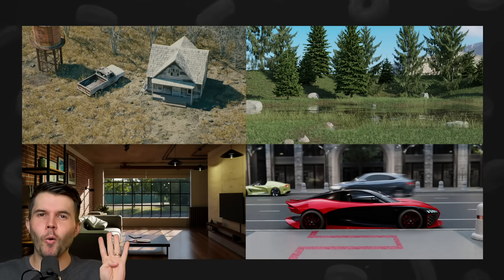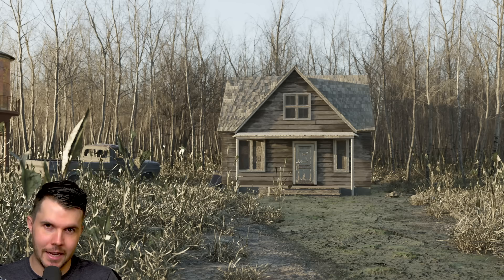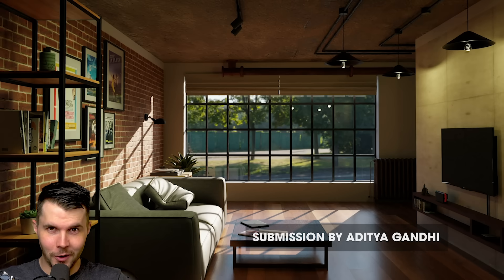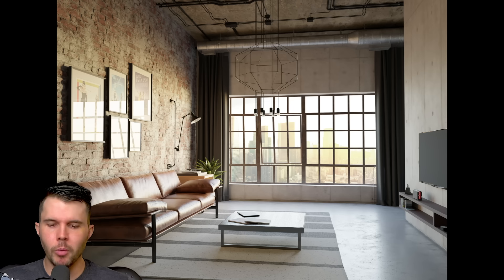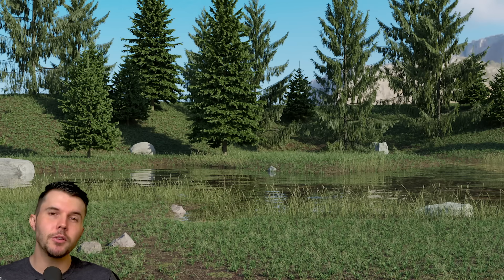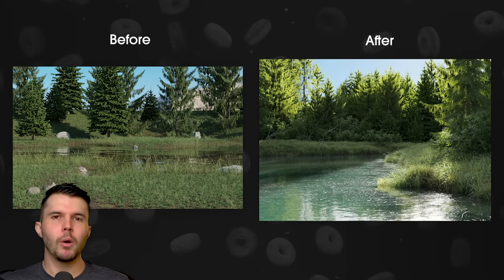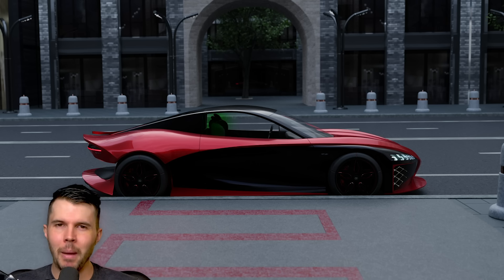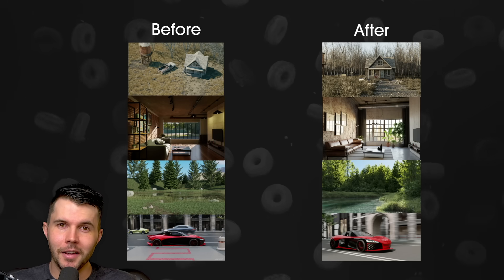Fixing Your Renders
Improving four artworks sent to me by the community.